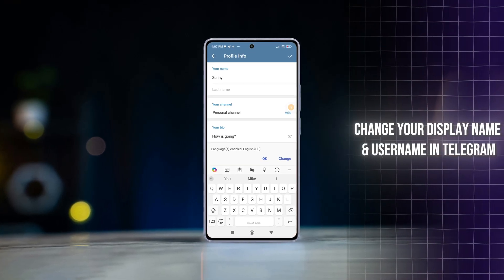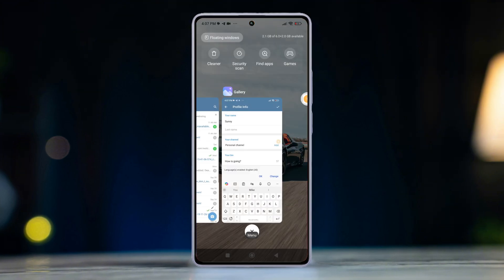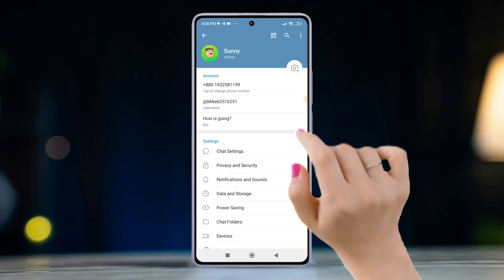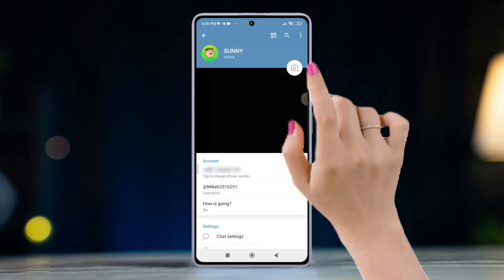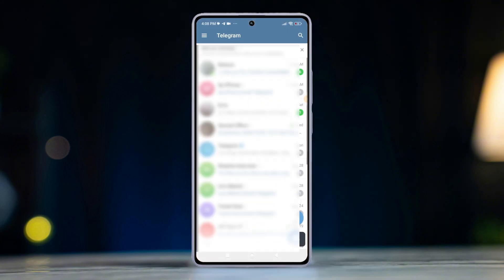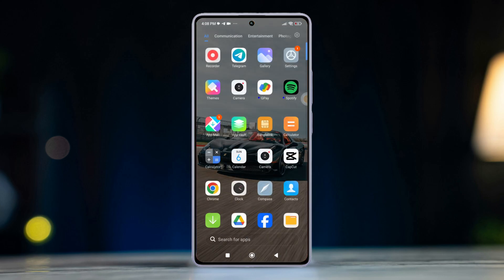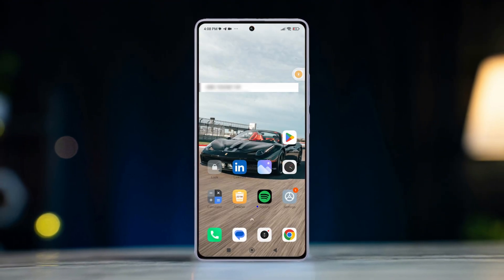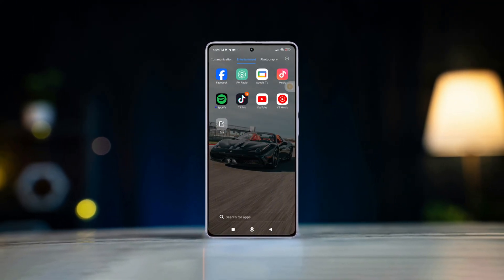How to Change Your Display Name & Username in Telegram on Android | Edit Profile Info on Telegram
If you wanna get a different Telegram display name on Android or simply looking to set a new username on your Telegram Android, this video is for you! Adding your Telegram ID's name on Android is useful for customizing your profile to your liking. You can also switch the username on your Telegram Android from time to time to keep things fresh for you and others.

Well anyway, let's set the display and user name on our Telegram, shall we?

00:01- Video Intro
00:09- Change Display Name
00:36- Change Username
01:08- End